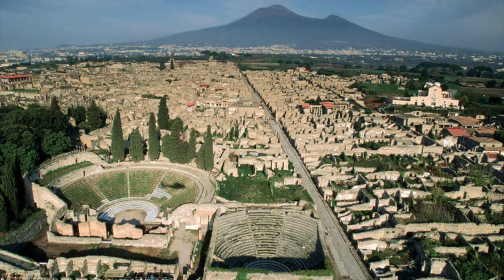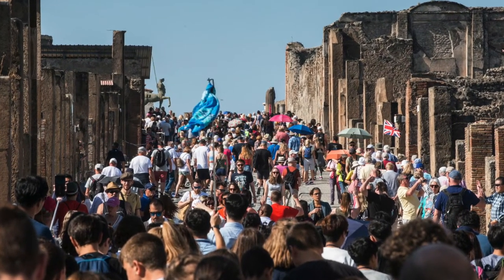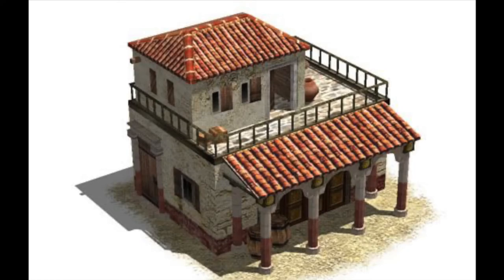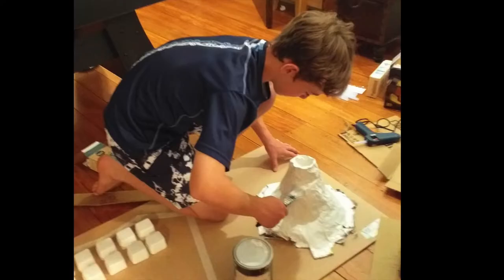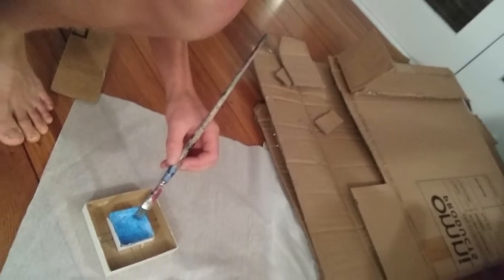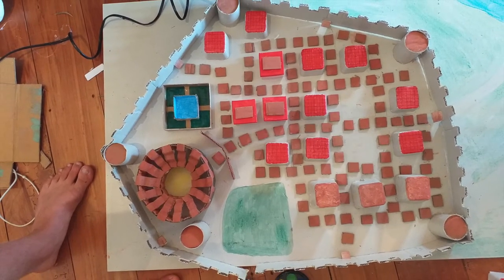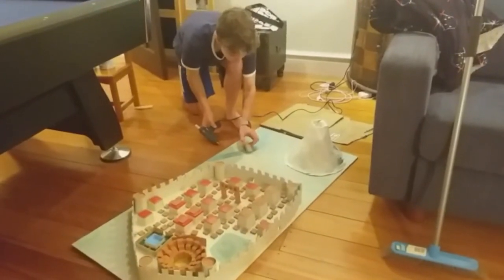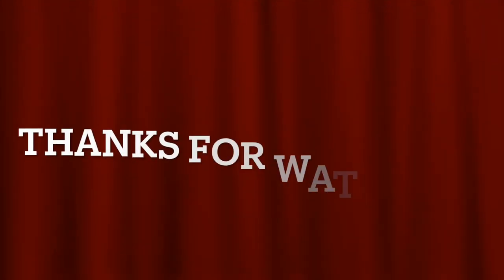Scott's Classics Documentary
A Video Documentary On My Pompeii Project